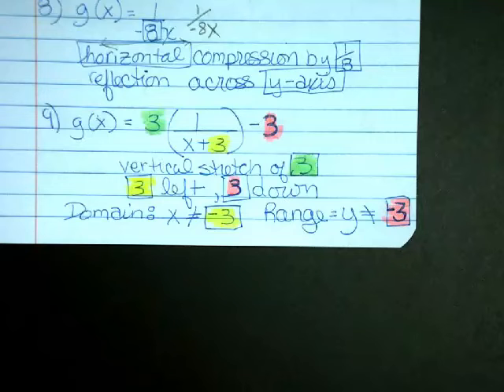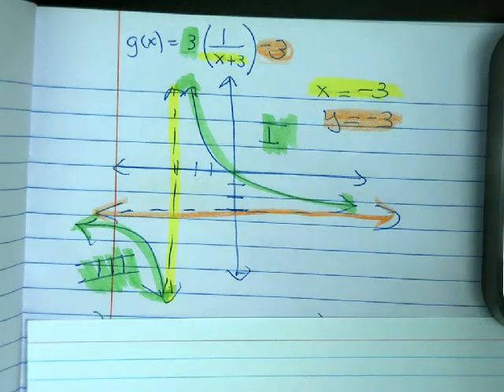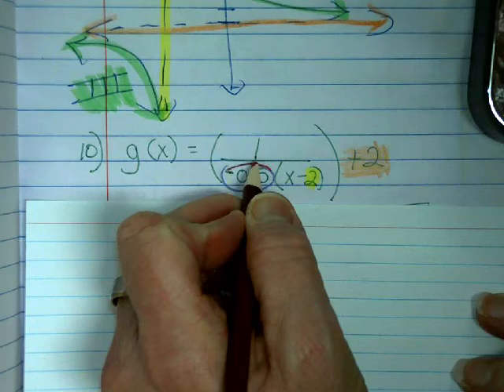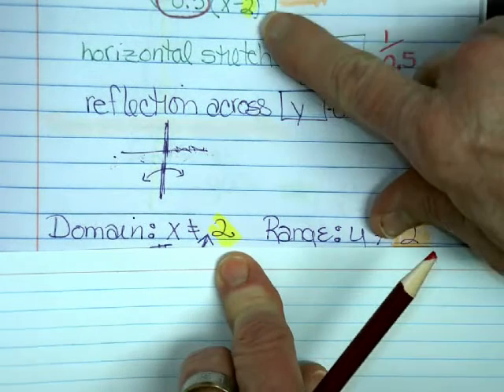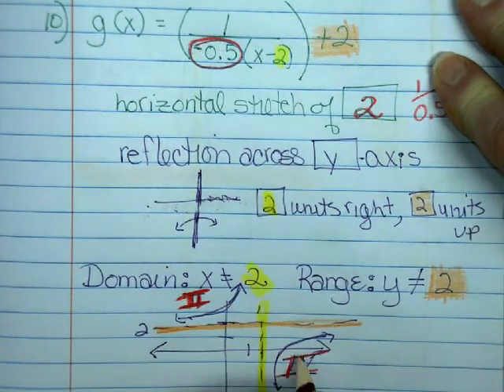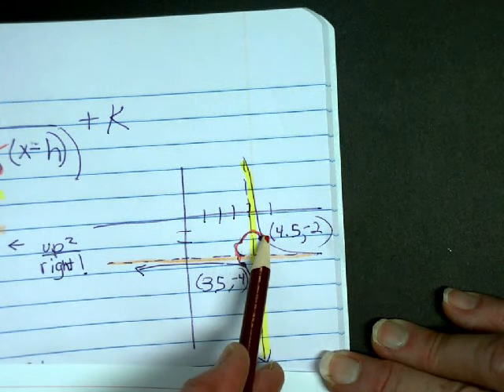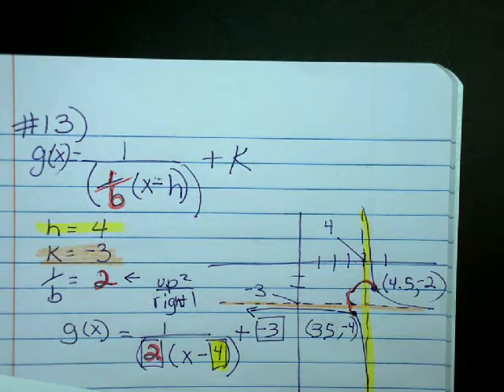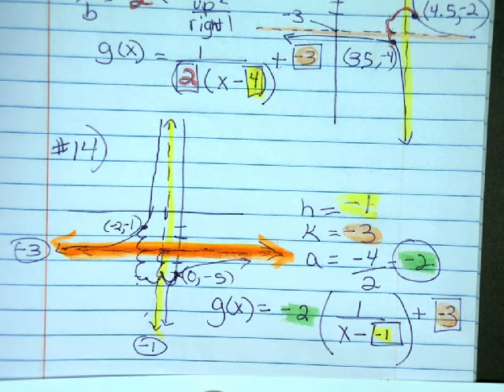Algebra 2 Lesson 8.1 Day 3 Graph Simple Rational Functions